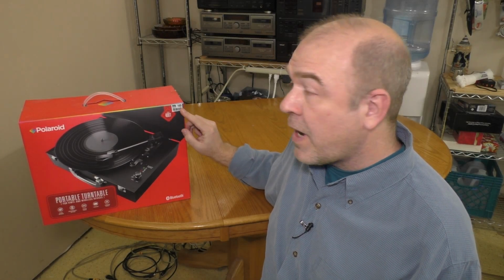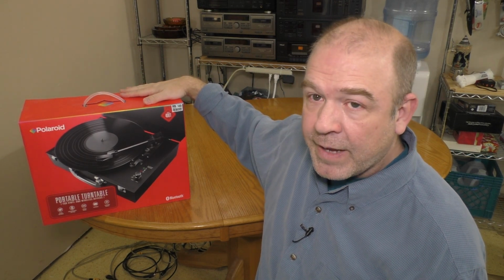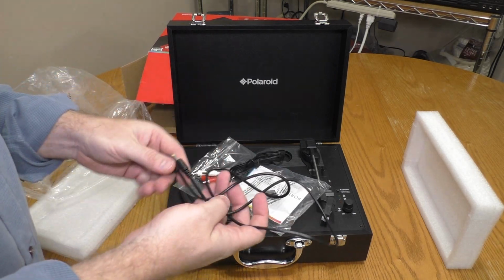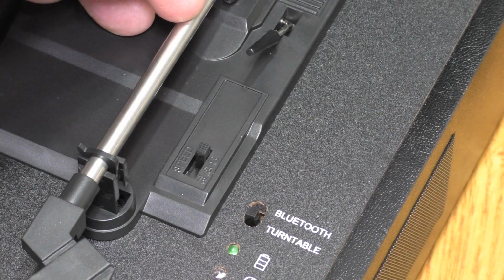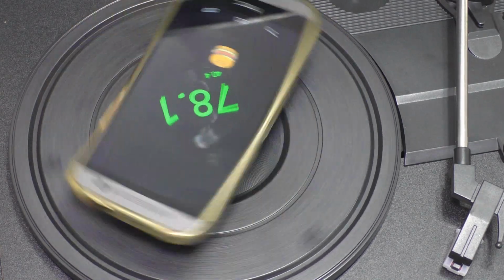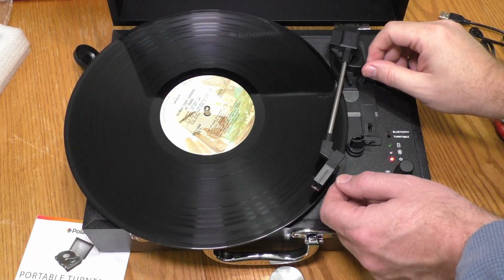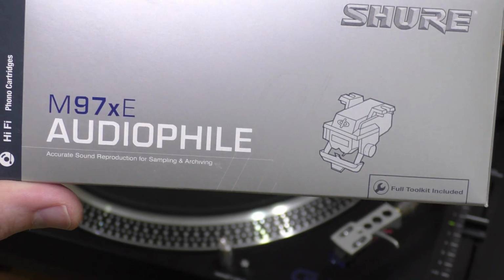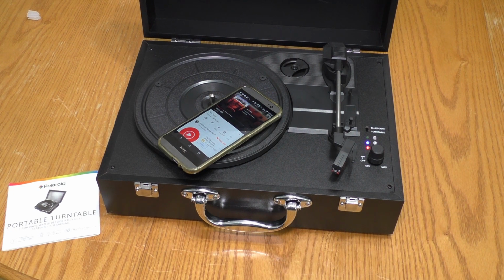$20 Turntable? Polariod PBT4001: Cheapest NEW Turntable Ever?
I found a Polariod PBT4001 Portable Turntable half price at Big Lots.  Normally $40, I purchased this record player for $20 on clearance.  This is a belt-drive turntable powered by a rechargeable battery.  It has a built in amplifier and speakers as well as a Bluetooth Receiver.  It offers 33, 45, and 78 RPM options.  In this video, I test the speed, check the tracking force, check for skate issues, and try out a record.  I compare the output to another turntable, and check out the bluetooth feature.

Equipment Used:
Polaroid PBT4001 Portable Turntable (for Vinyl and Bluetooth Devices)
ARTcessories USB PhonoPlus
HP ProBook 6470b
GLi Pro SL-2500 Turntable
Shure M97xE Phono Cartridge

Pledge $1+ per month for Patron Exclusive Content!

Bitcoin (BTC) contributions are appreciated:
bc1q0ht079p05kep43p725qht6xj3w7q2ukjs37azv